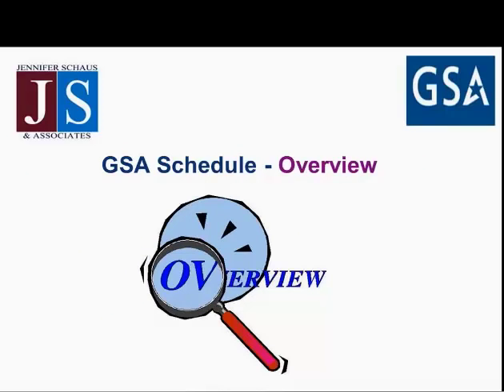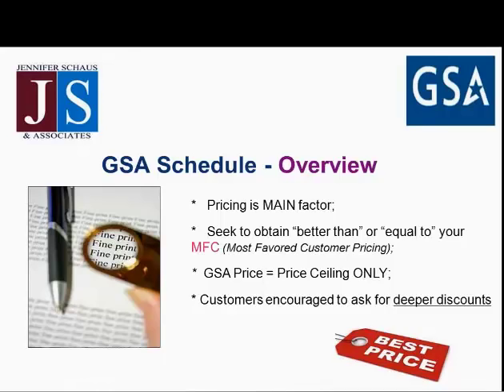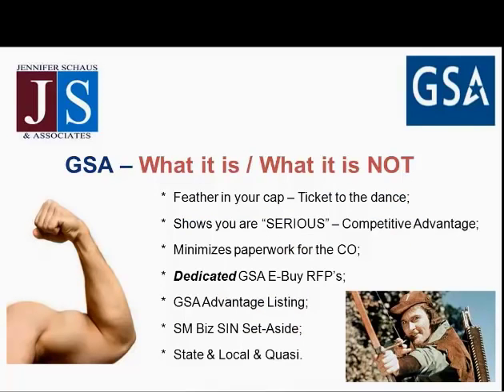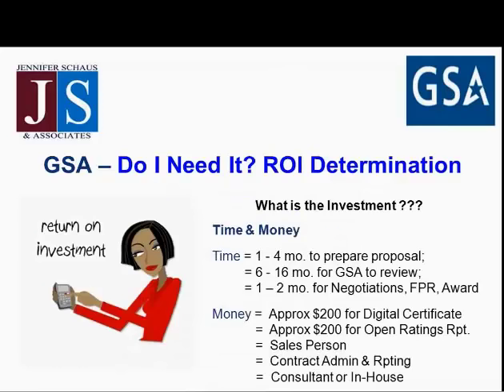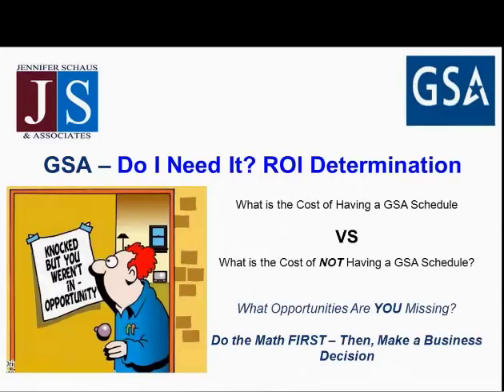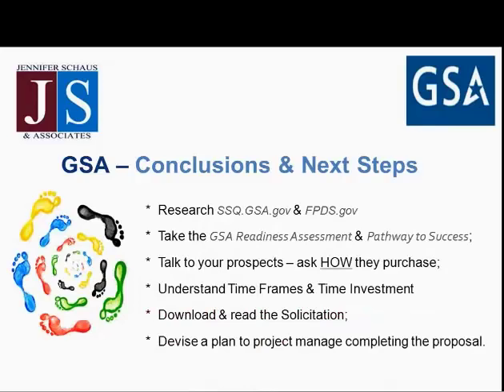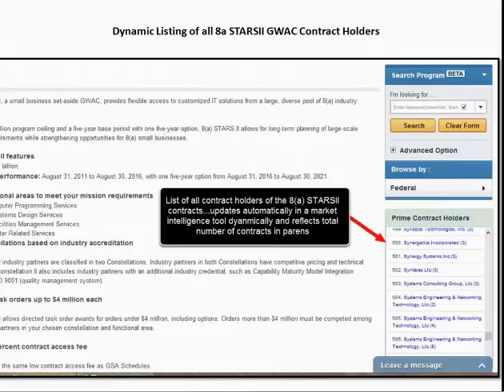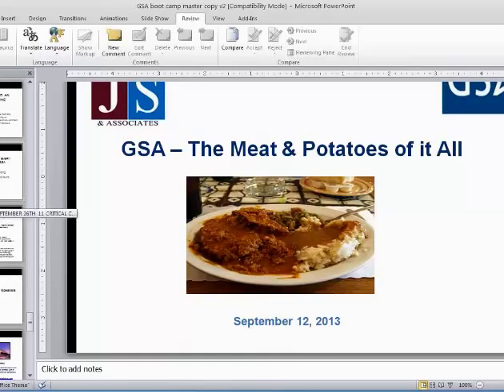GSA Schedule Boot Camp - Part 1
Join Dr. Edward Saltzberg (ERS Advisors), Jennifer Schaus  (Jennifer Schaus Associates), Jaime Bratten, President of EzGovOpps, and James Baker (Author How to Win Business from the Government) This dynamic three-part webinar session teaches your team tactics to address the current challenges of selling to the federal government. In this first session, learn the pros and cons of going after a General Services Administration (GSA) schedule contract.